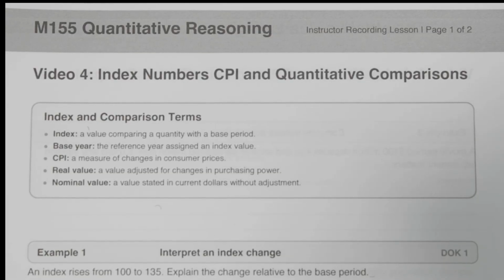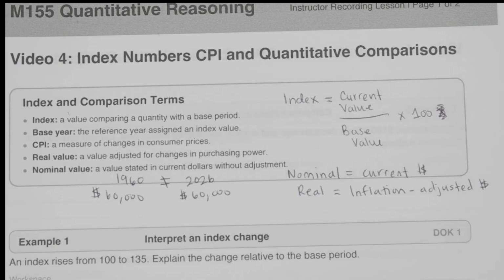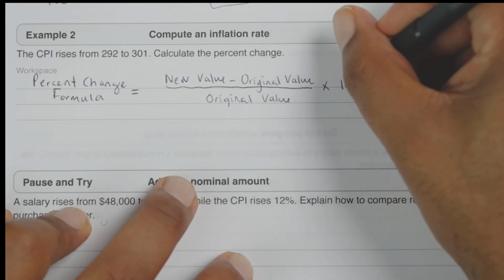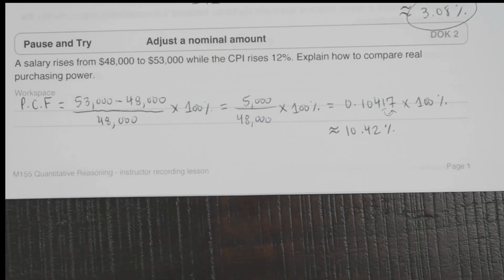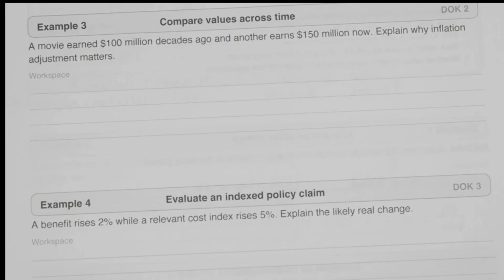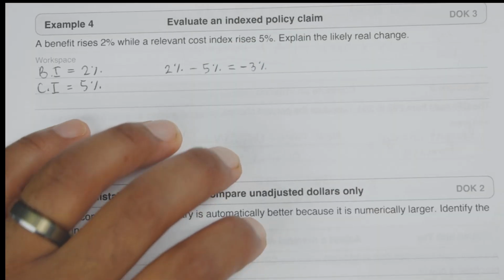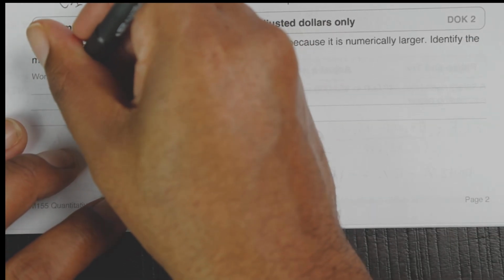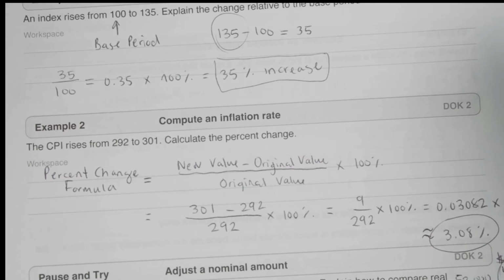Index Numbers, CPI, and Quantitative Comparisons | M155 Mathematical Modeling 4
Professor Bulldog — M155 Introduction to Mathematical Modeling

Video 4: Index Numbers, CPI, and Quantitative Comparisons.

Learn how index numbers and CPI are used to compare quantities across time, calculate percent changes, and distinguish between nominal and real values.